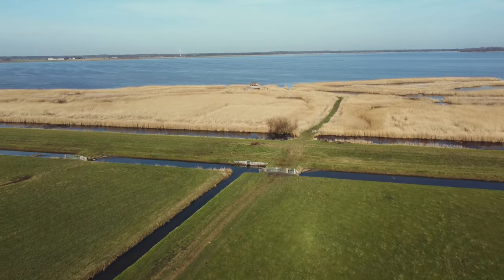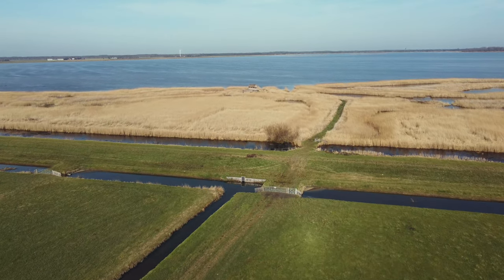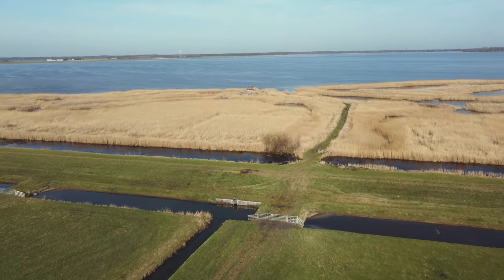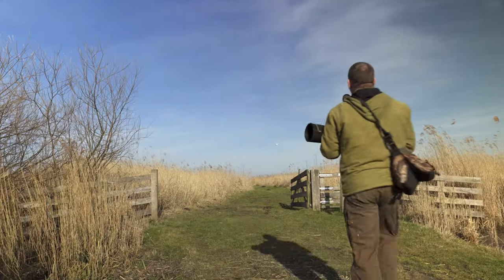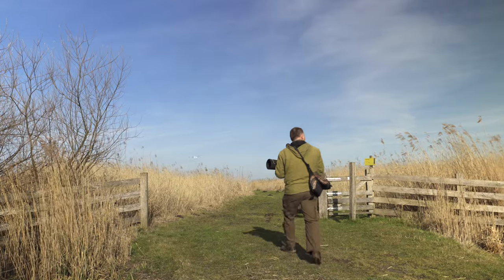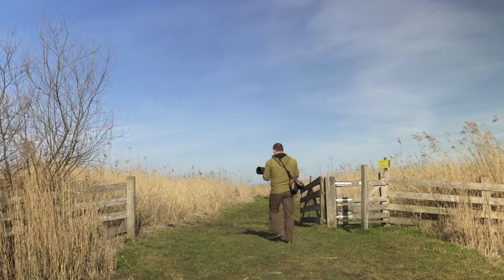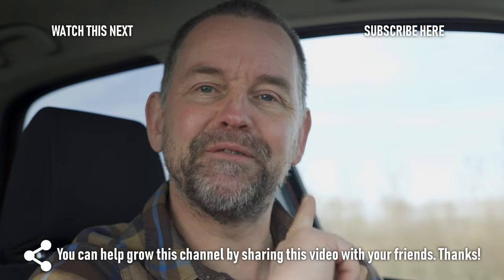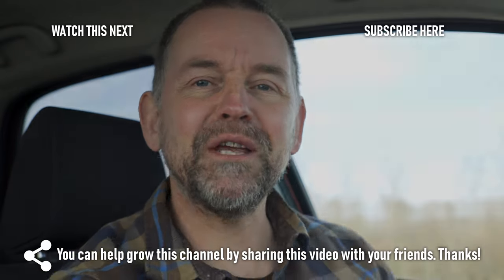How to find Wildlife Photography locations | Wildlife Photography Vlog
A question beginning wildlife photographers often ask me is how to find Wildlife Photography locations. Where are those special spots with awesome wildlife? In this video I will explain about my main ways to find new spots with wildlife.

Fine Art prints are available at my website. As well as a full list of my gear, with reasons I choose these.

The NIK Collection is a set of plugins that allows me to achieve the photo that I have inside my head in an intuitive and creative way.
TopazLabs has some amazing software to sharpen and denoise photos, based on artificial intelligence.
DXO PhotoLab is an amazing RAW development tool. It can be partially automated, but everything can be done manually as well. In a very intuitive and creative way.
A full list of my gear, with reasons I choose these be found